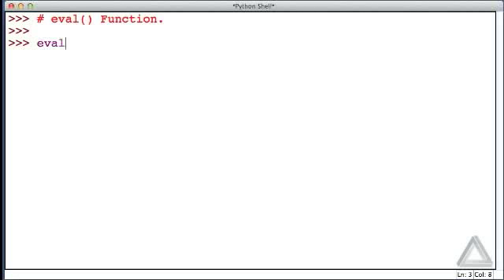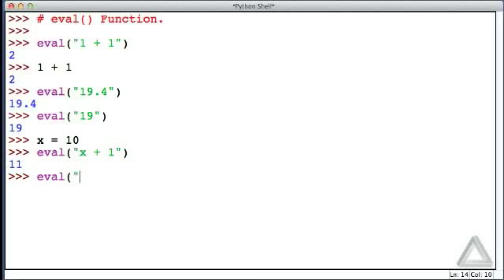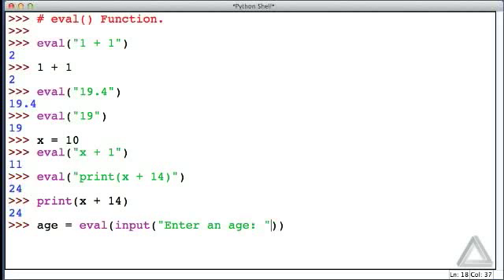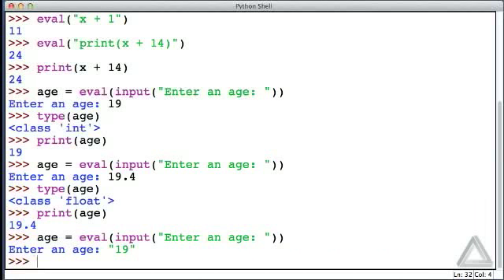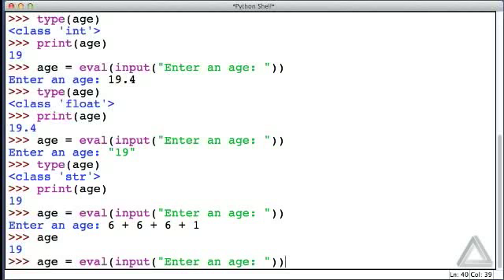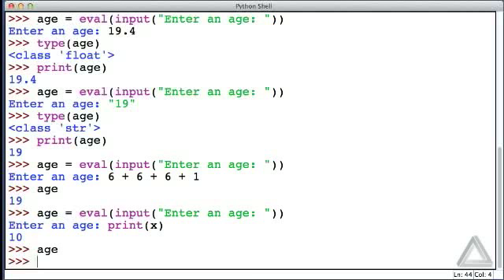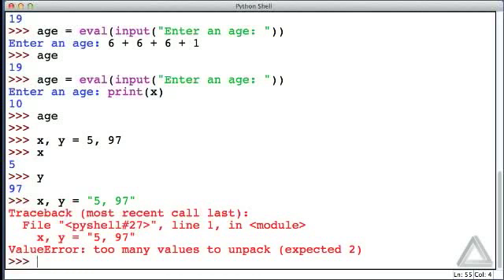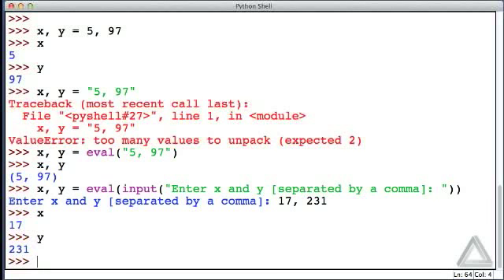Unit 4 Video 4: Evaluating Strings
Description: Discussion of the use of the eval() function in the context of obtaining input.